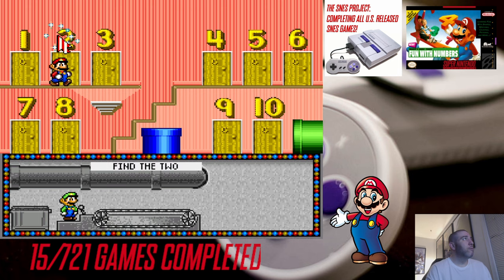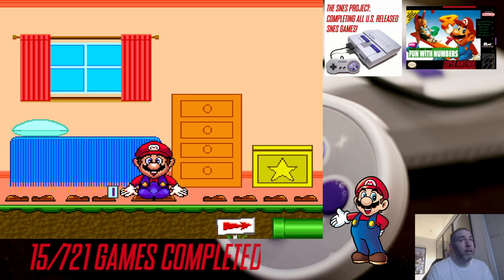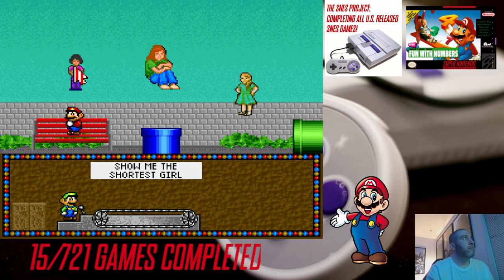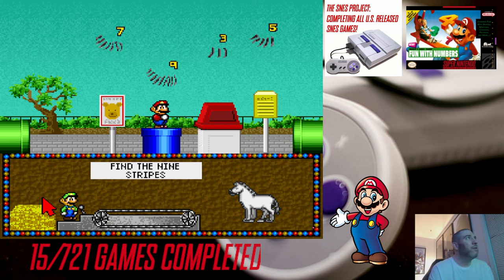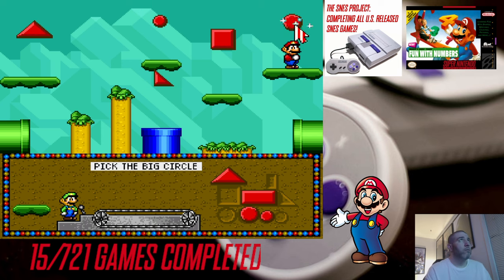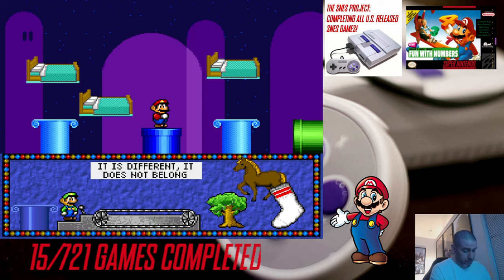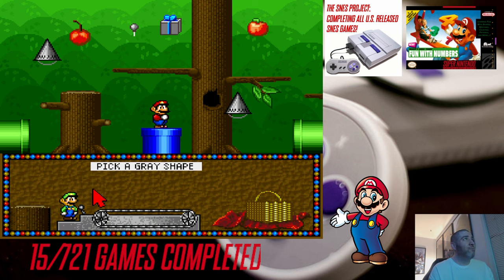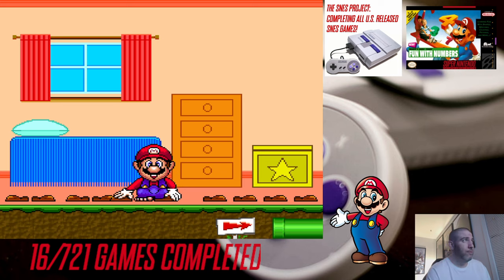The SNES Project: Mario's Early Years-Fun With Numbers (16/721)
Game 16 of The SNES Project. The SNES Project is a 41 year old mans quest to complete all of the US released SNES games. Im not a speedrunner, I have average gaming skills, and my reactions and reflexes are definitely not what they used to be. But I'm determined to finish these games, no matter how long it takes!